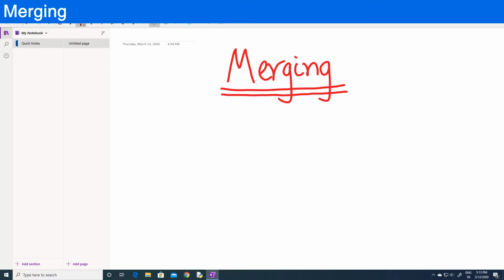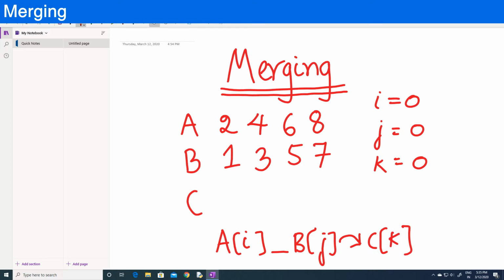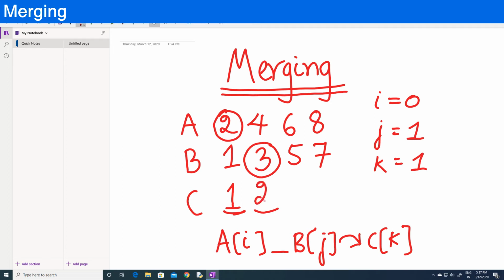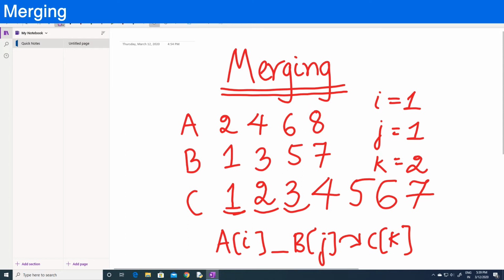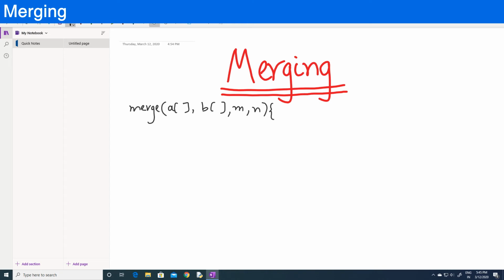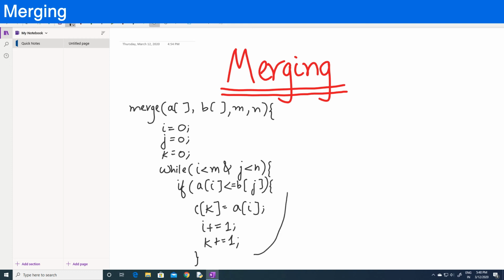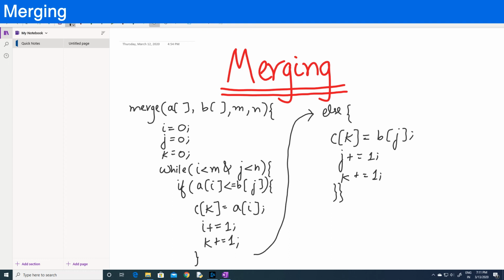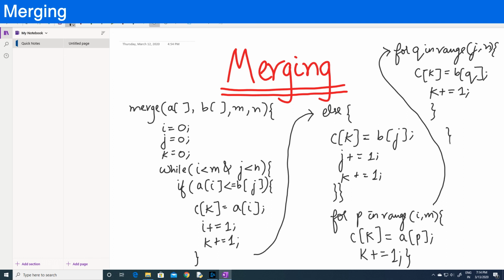Algorithm to merge two sorted lists - ChipTalksComputers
Hi! In this video, we'll be looking at one of the most important concepts in sorting - merging. Here, we'll be learning how to merge two sorted lists into 1 sorted list. Merge function is used in the Merge Sort algorithm, so it is good to have a clear understanding of this algorithm before we head to the Merge Sort. Merge Sort uses Divide and Conquer rule which is very important. Hence merging is also important. Write your doubts and queries in the comments below!